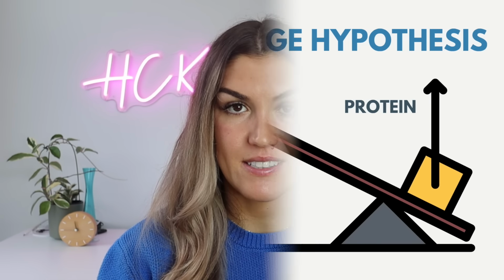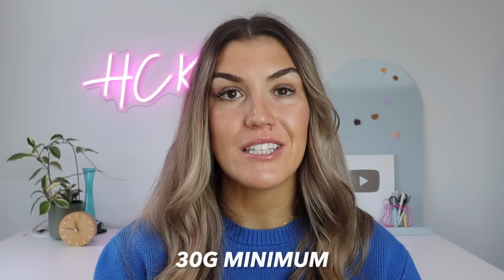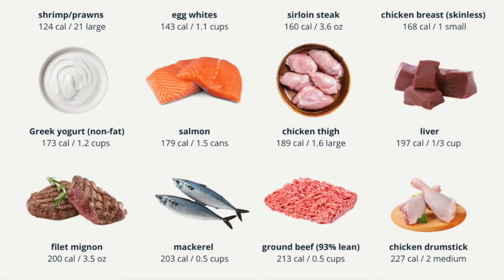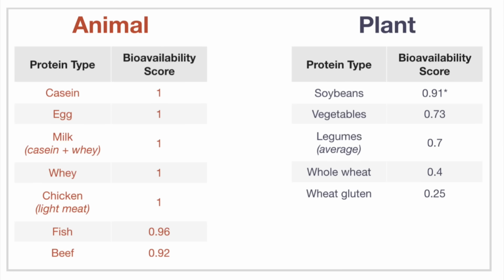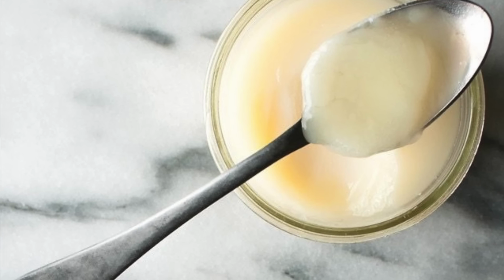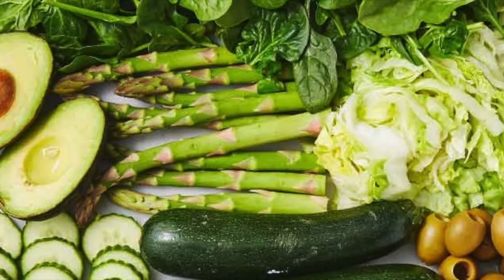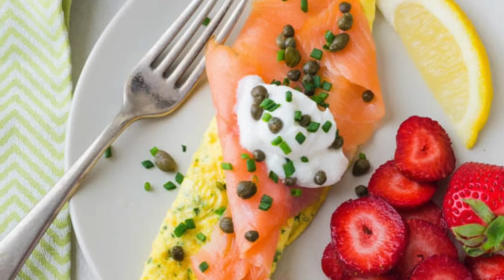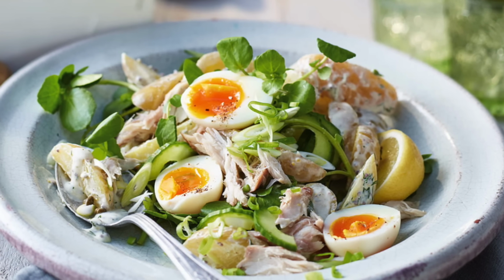Easy to Stick to Meal Plan for Insulin Resistance and Prediabetes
An easy-to-follow meal plan designed specifically for managing insulin resistance and prediabetes. This video provides simple and delicious recipes to help you maintain stable blood sugar levels and improve your health.

Health Coach Kait (BSc Nutrition & Exercise) is a certified health and nutrition coach specialising in blood sugar control and insulin resistance. Learn more about health topics including lowering blood sugar, lowering A1c, reversing insulin resistance, weight loss, abdominal fat loss, lowering blood pressure, reversing PCOS and more. Getting healthy does not have to be difficult. Small changes, big results - reverse insulin resistance with Health Coach Kait!

0:00 Intro
1:00 Meal plan framework
3:50 Why I don’t recommend plant protein
5:14 Choose and oil
6:05 Add fruit and veg
8:46 Add fat

This video is for general informational purposes only. It must never be considered a substitute for the advice provided by a doctor or other qualified healthcare professional. Always seek the advice of your physician or other qualified healthcare professional with questions you may have regarding your health or medical condition. I do not align myself with any brand that I do not 100% love, use and trust.